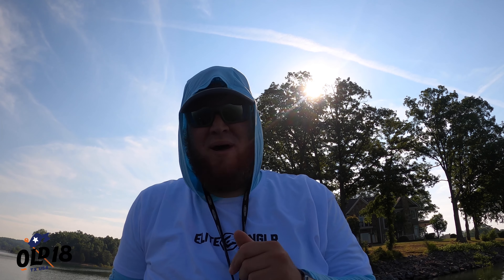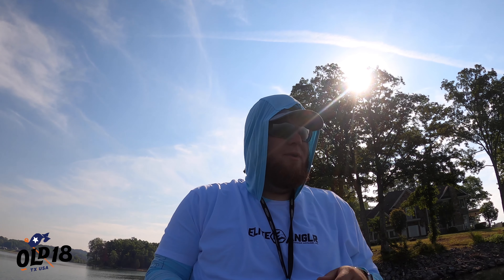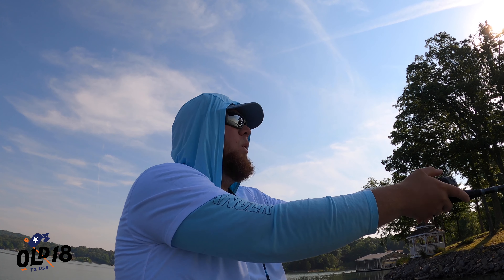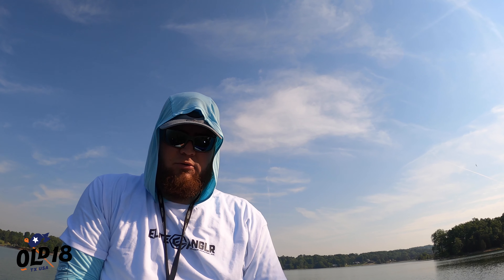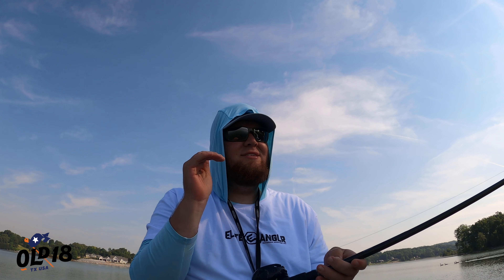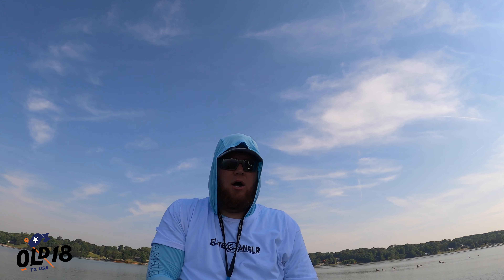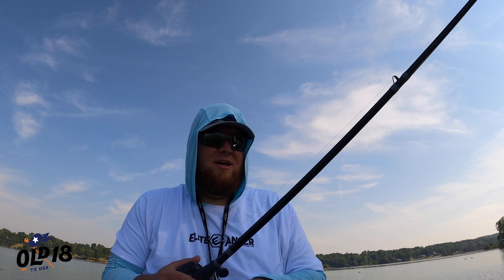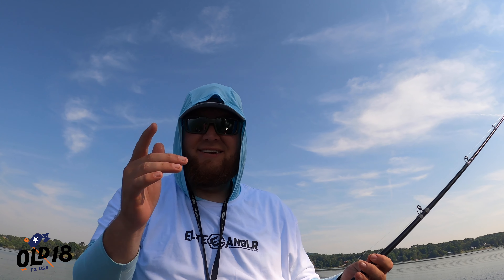My crank bait rod set up!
I have been asked by a couple of people to show my deep crank bait set up! I have two different crank bait set ups so I am going to bring you all the first one today and then the next one next week! This is how I like to throw my DT 20s for those deep bass!

🎣🎣🎣SOCIAL MEDIA🎣🎣🎣
⬇️⬇️⬇️FOLLOW HERE⬇️⬇️⬇️

Canon 70D
GoPro Session
GoPro Chesty
Memory cards (4K capable)
RODE Mic
Adobe Premiere Pro
iMac
Air pods

My boat ⛵️
2021 Falcon F20TE
2021 Mercury 250 Pro XS
8' Power Pole blades
Minn Kota Ultrex
Humminbird electronics